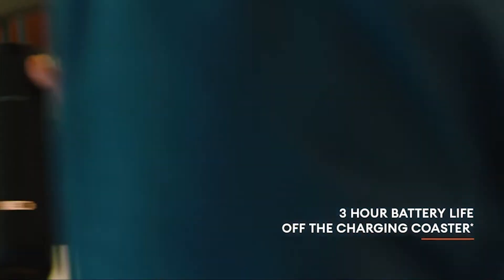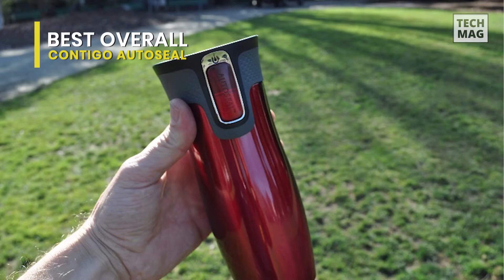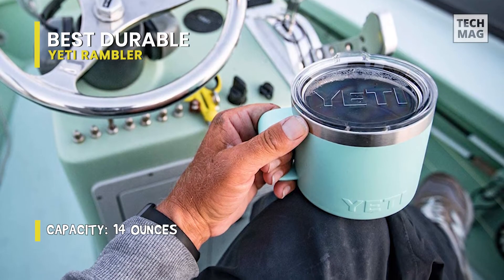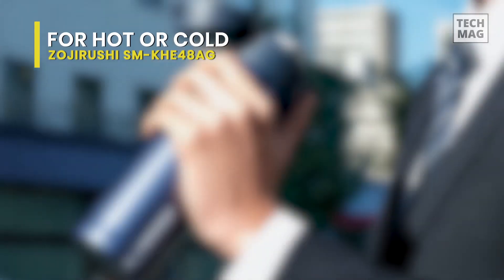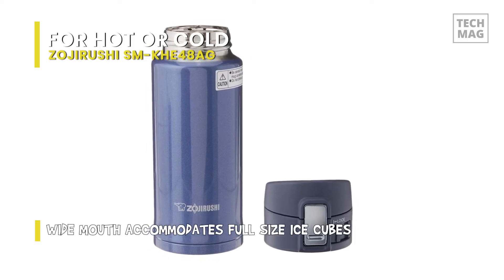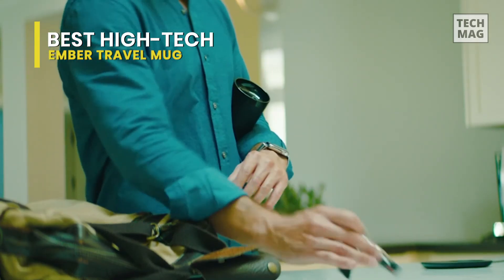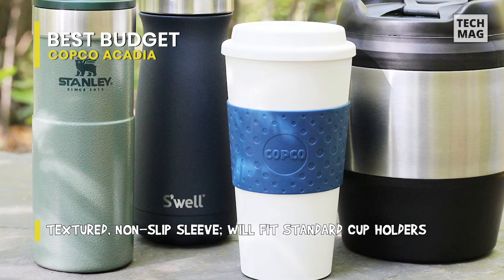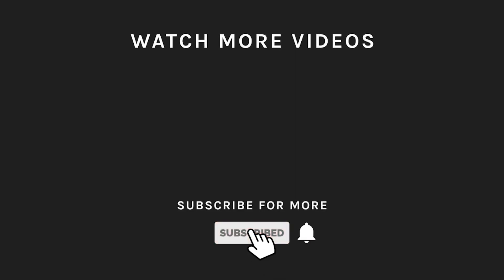TOP 5: Best Travel Mugs 2022 | Coffee On The Go!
Check Out The Best Travel Mugs Here!
► Best Overall-Contigo AUTOSEAL
► Best Durable-Yeti Rambler
► Best for Hot or Cold-Zojirushi SM-KHE48AG
► Best High-Tech-Ember Travel Mug
► Best Budget-Copco Acadia

VIDEO GUIDE
00:00 Best Travel Mugs
00:14 Best Overall
00:52 Best Durable
01:32 Best for Hot or Cold
02:21 Best High-Tech
03:02 Best Budget

 At first, we have the Contigo AUTOSEAL. Because of its autoseal lid, this travel mug is perhaps the most recognizable Contigo design and is ideal for getting your coffee from point A to point B. Its patented Autoseal technology is intended to prevent spills. So all you have to do is press, sip, and seal. ith thermalock vacuum insulation, temperatures can be locked in for hours, allowing your drinks to stay hot for up to 5 hours or cold for up to 12 hours. You can use the lock feature on your travel mug to prevent accidental activation of the Autoseal button. Furthermore, this lid is one connected piece, so there are no loose parts when you place it on the top shelf of your dishwasher as well.

Next is Yeti Rambler. Yeti, a Texas-based outdoor product manufacturer, created the Rambler to travel long distances on rafts, camping trips, and other excursions. It also works well for people at home or in the office, thanks to its large, convenient handle. Its full-loop Triple Grip Handle is comfortable for larger hands, allowing you to fully wrap your mitts around your morning joe. And having a duracoat color means there will be no scratching, peeling, or fading. It also has double-wall vacuum insulation, which keeps cold drinks cold and hot drinks hot until the last sip. And with a no sweat design, you can say goodbye to damp or frostbitten fingers. And, of course, it comes dishwasher safe, making cleanup a breeze.

Next up, we have the Zojirushi SM-KHE48AG. This Zojirushi Mug appears to be similar to others on the market. It's tall, has a flip-top lid, and is available in a variety of colors ranging from smoky blue to lavendar. It has got a  flip top, which serves several functions. It helps in preventing leaks and spills by covering the sipping hole, and along with that, it also keeps the mouthpiece more sanitary since it is completely covered when not in use. Furthermore, this flip-top cover includes a lock, which is an effective tool for preventing leaks. It is primarily constructed of stainless steel, with the lid and accompanying parts made of BPA-free plastic1. Another thing we liked about this mug is that it is quite lightweight at only 9 ounces, with two layers of closely stacked steel. And because there is a small gap between the chambers, the air has been vacuumed out, so it does not conduct heat as well.

Next is Ember Travel Mug. The sleek Ember Travel Mug, like many other travel mugs, will keep your drink hot throughout your morning commute. The mug is smart as you can control and set its temperature using the panel or connect it to the Ember app via your smartphone. The app essentially functions as a temperature gauge for the mug, alerting you when the desired temperature is reached. It distinguishes itself through the use of smart technology and a high-tech design. And, unlike its predecessor, the Ember Travel Mug 2 is lighter and more streamlined, thanks to a touch-sensitive control panel instead of a manual dial. It has an IPX7 rating and can be submerged up to 1 meter deep. And with auto sleep, this ember intelligently wakes up when hot liquid is poured in and goes to sleep when not in use.